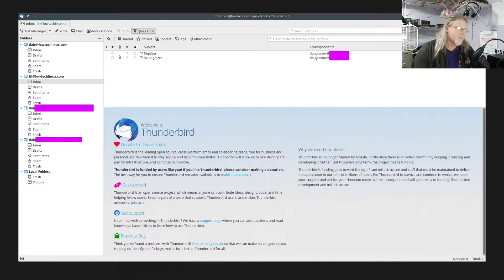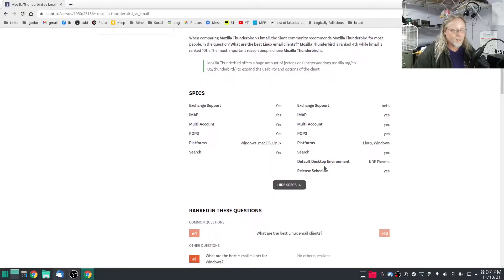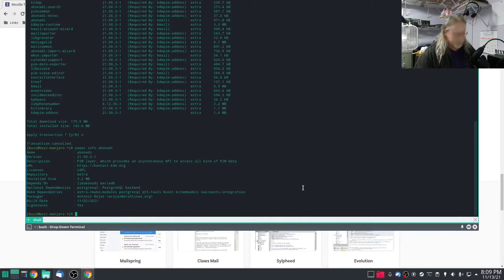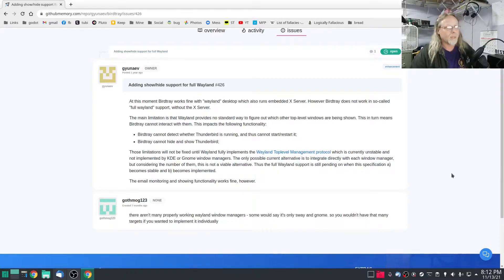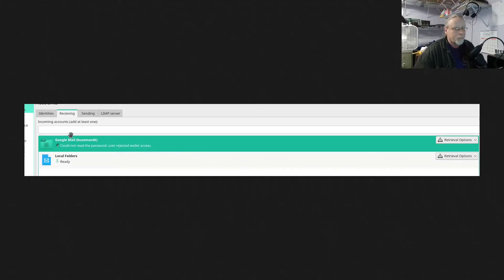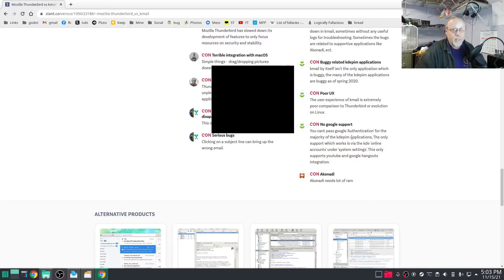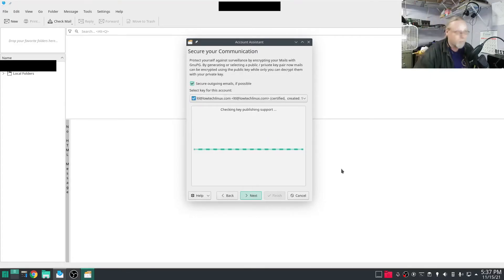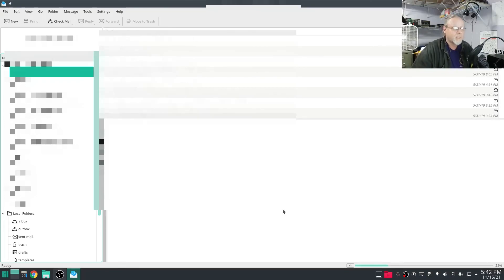Kmail in 2021? Ditching thunderbird in favor of kmail and how they compare.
All about why I'm ditching thunderbird in favor of kmail and how good it really is these days